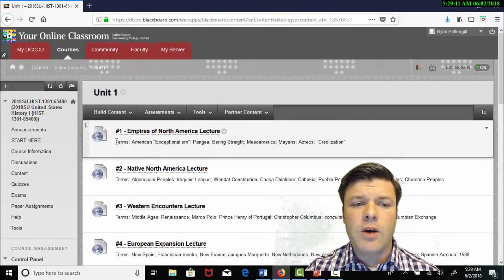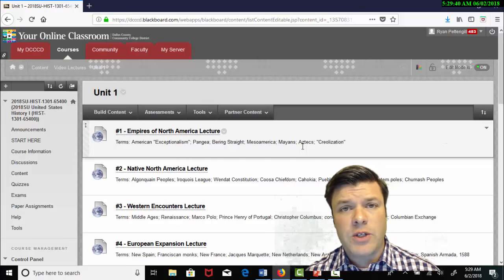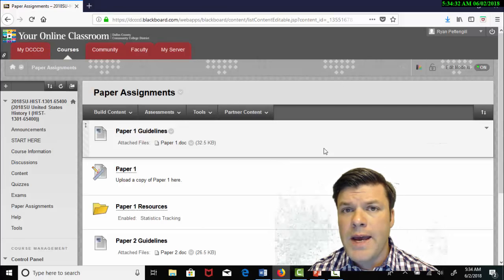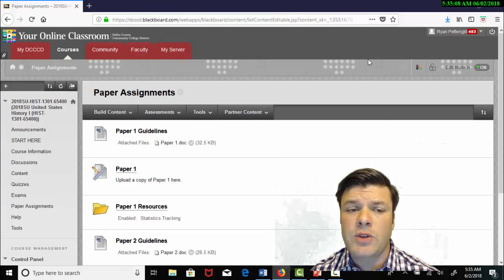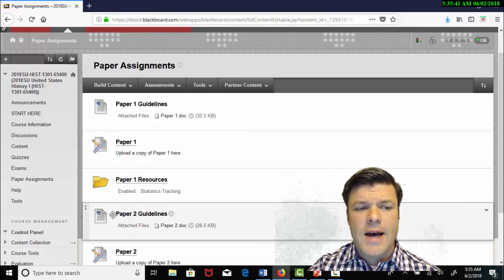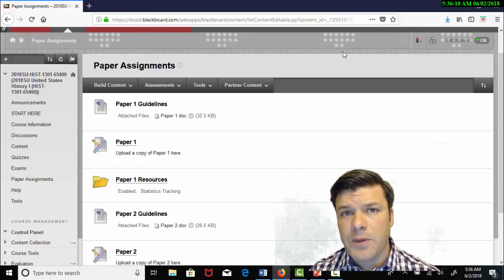Welcome to the Course MVC 1301 Sum